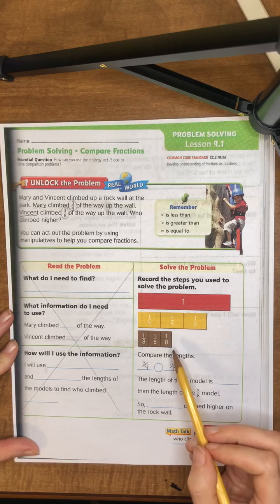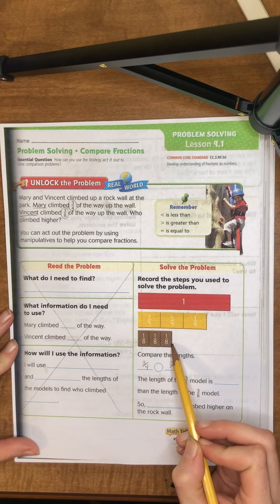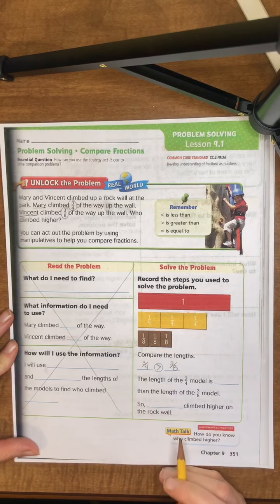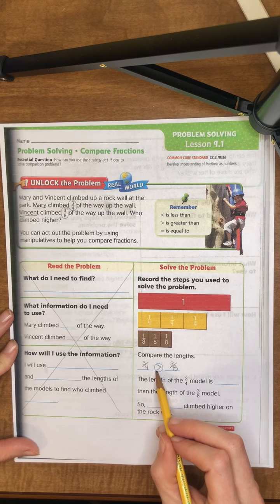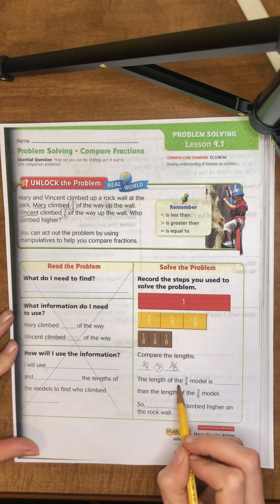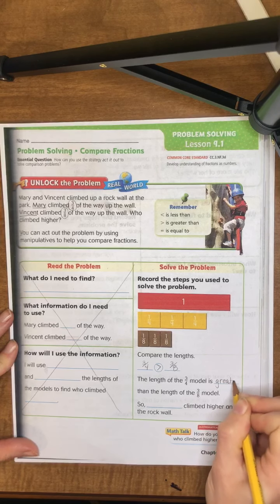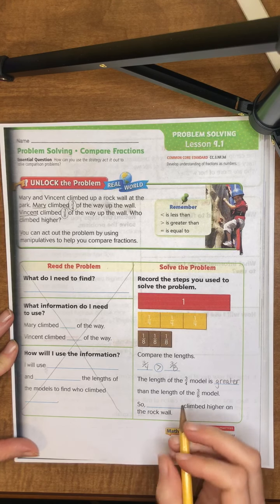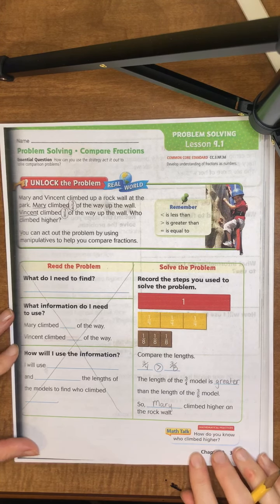trim 3091A23F 4F83 45F1 ADE3 2F2EE9B7EC92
9.1 problem solving compare fractions